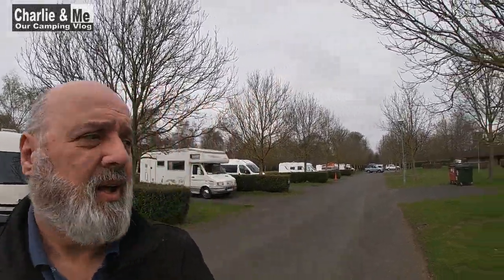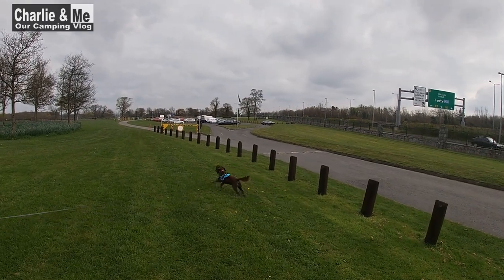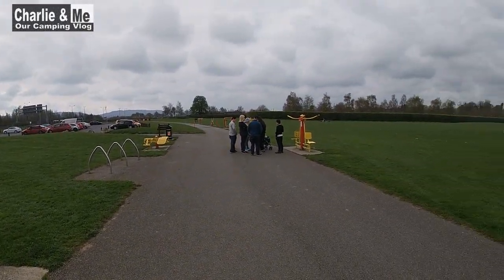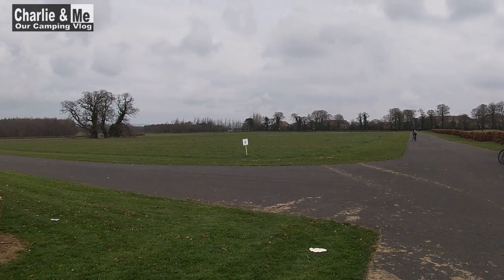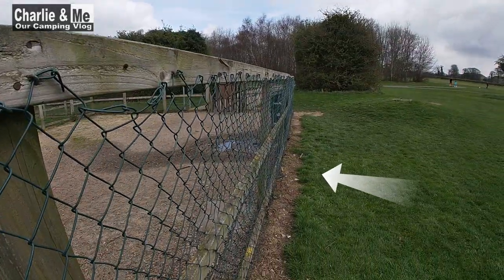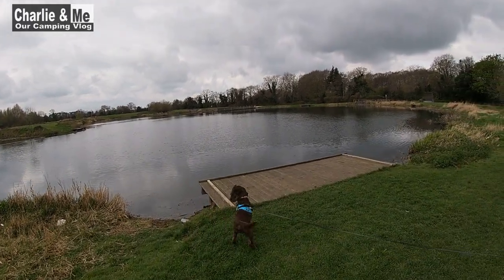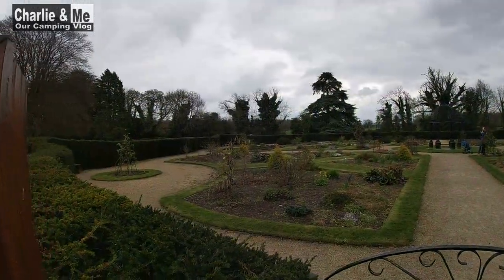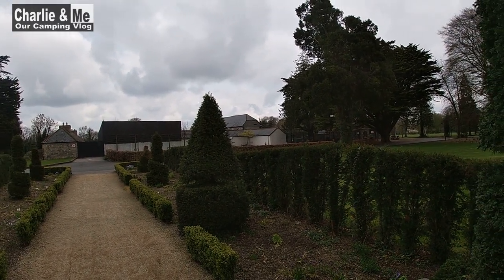Charlie & Me revisit Camac Valley & take a walk around Corkagh Park next to the campsite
I'm Aaron and Charlie Brown is our chocolate brown cocker spaniel and together with my wife Deirdre we love camping in our HYMER 655 camper van.

We want you to join us as we go around Ireland reviewing camp sites and stop overs letting you know the good and bad places available to camp we will from time to time review camping products also.

In this vlog we revisit Camac Valley Co. Dublin & we look at Corlagh Park next door to the camp site.
Type Eir Code into Google maps D22 DR60

Podcast & Twitter TheCampingCrew